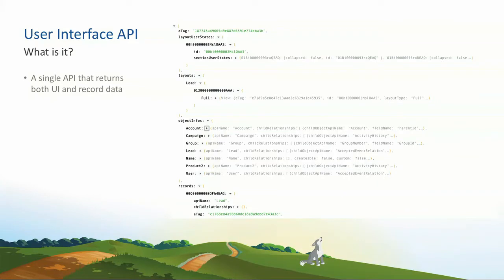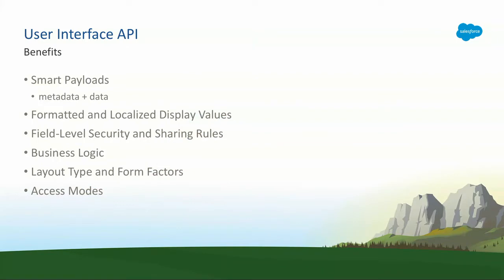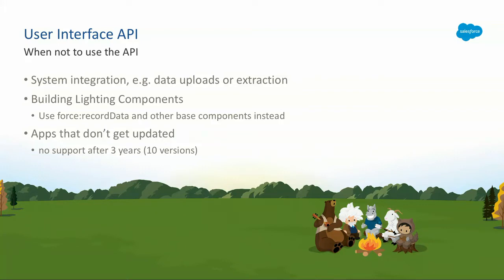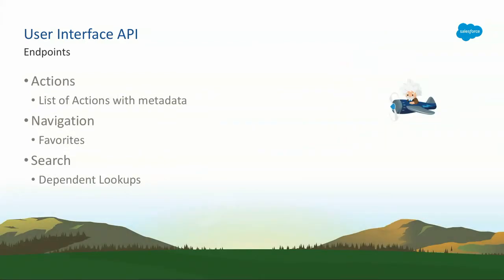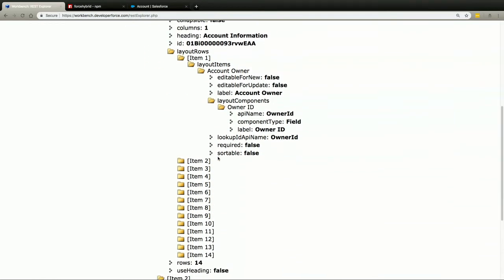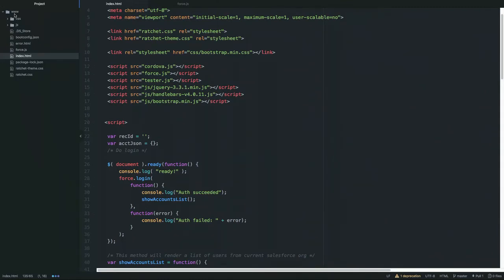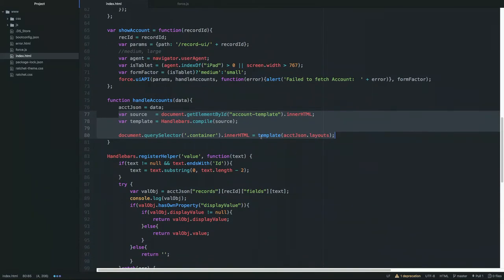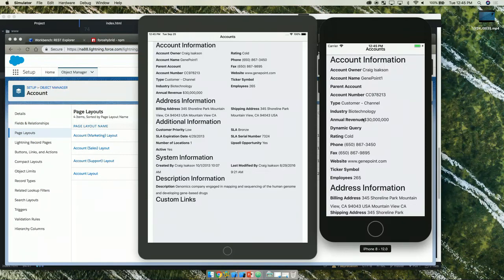The New User Interface API